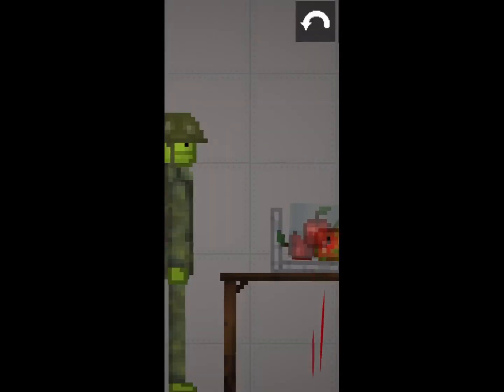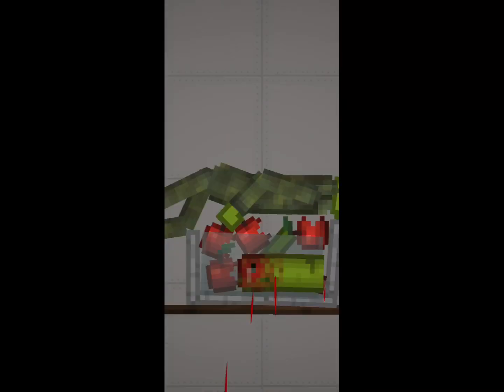Mexican Food | melon playground￼